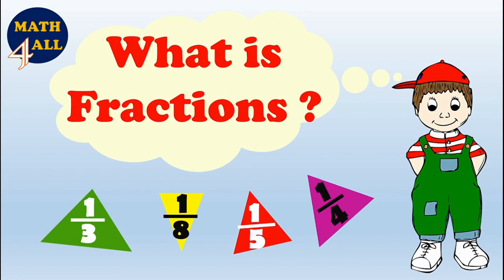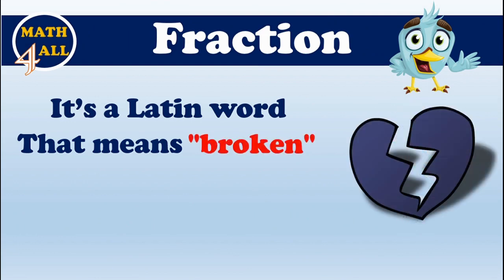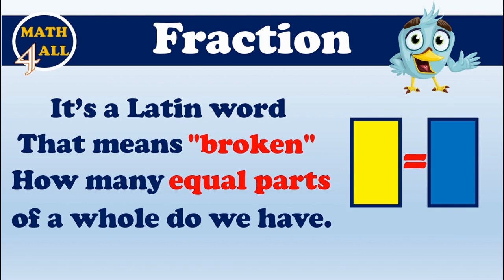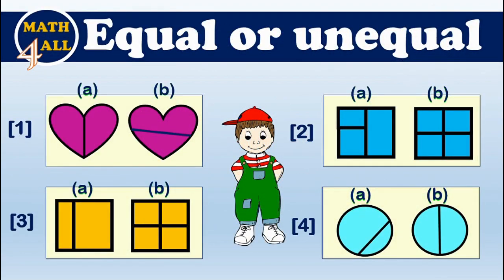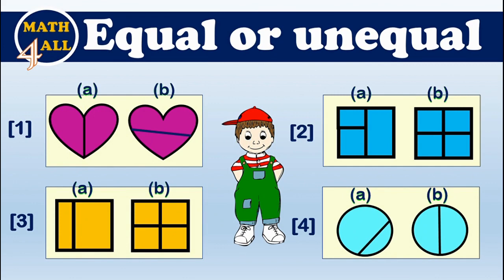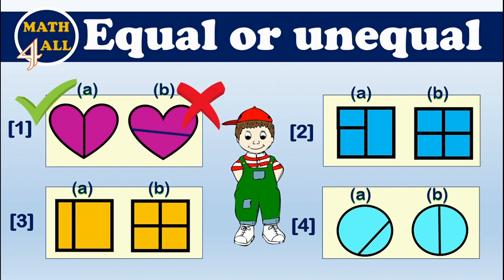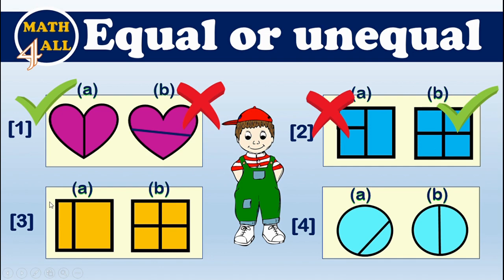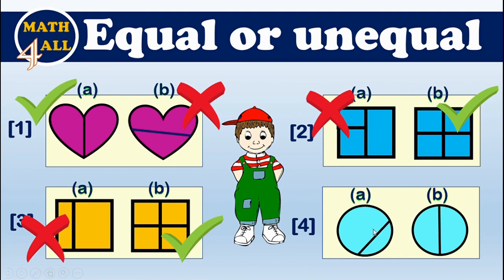Fraction Introduction | What is Fraction? | Math For All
Understand the definition of the fraction.
Determining if a shape or object is divided into equal parts or not.